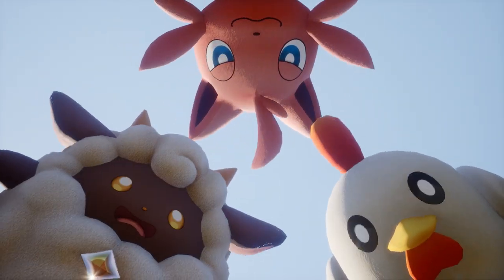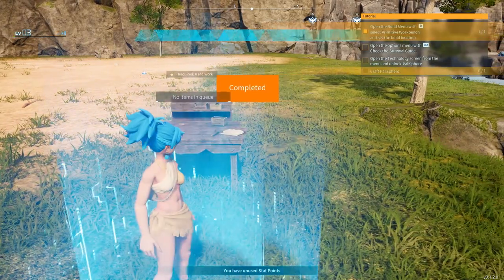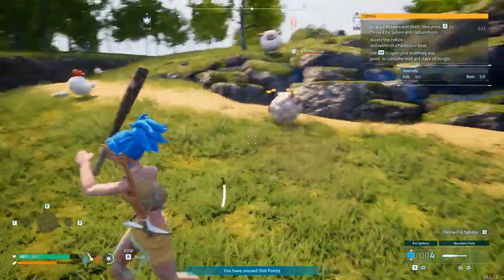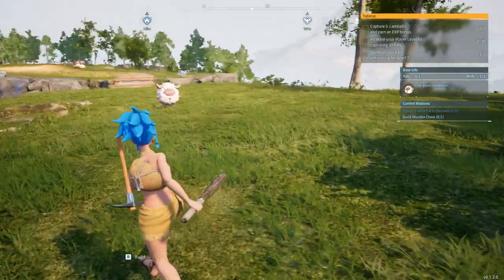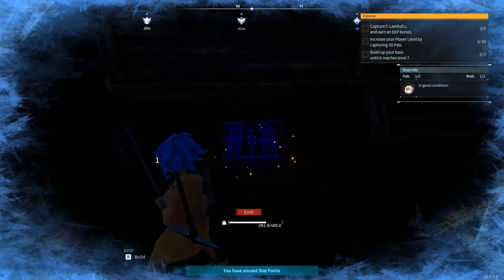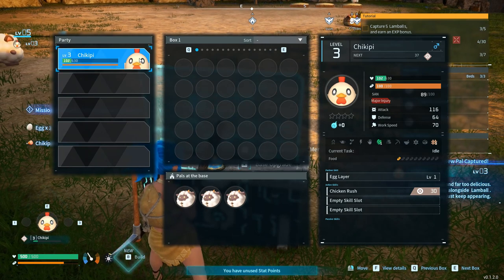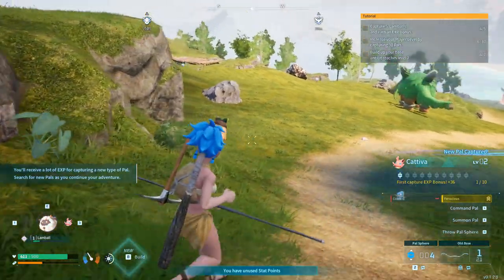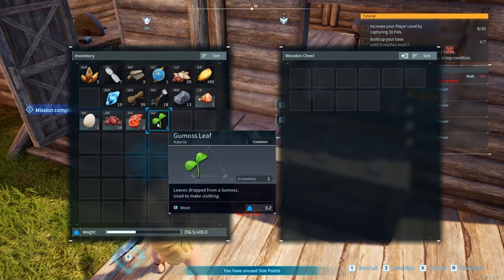Surviving in Palworld: A New Journey Begins - Part 1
Palworld Gameplay

content! 🔥🐺" @lonelywolfsurvival